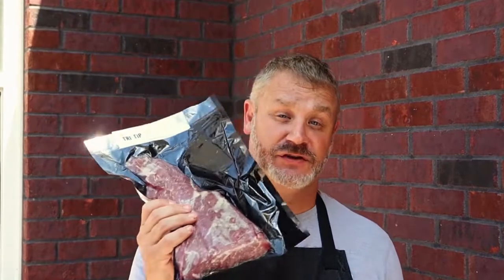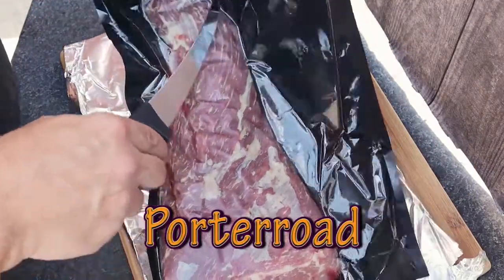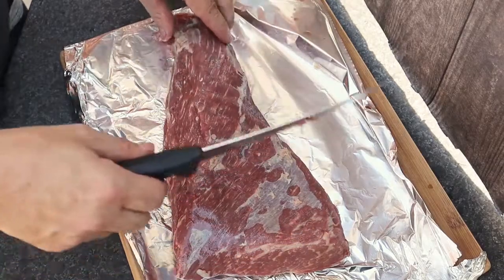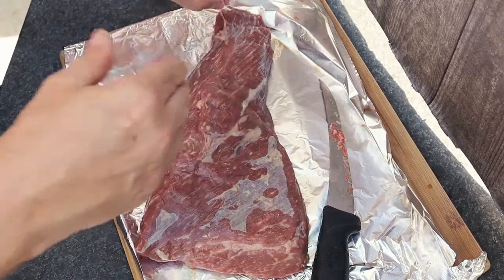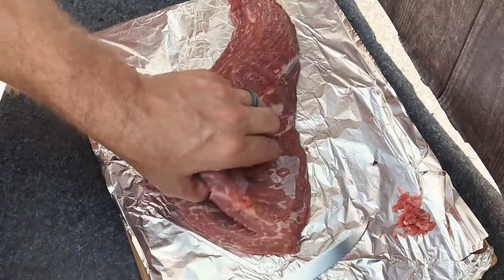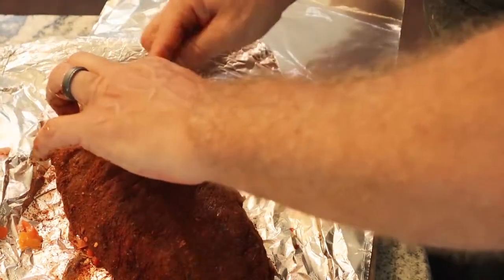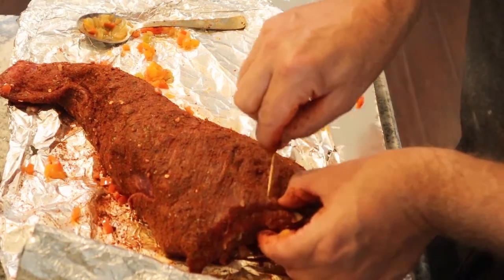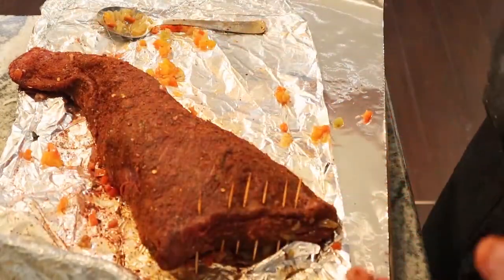How to make reverse seared stuffed Tri-Tip Steak on the Blaze Kamado Grill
meatthecook For this installment I am sharing one of my creative meals I like to make for the family as well as some close friends. This is my stuffed tri-tip AKA inside out tri-tip steak fajitas for one amazing meal that is actually easy to make.

1. Meats
2. $100 set of Gourmet Seasonings
3. 9lb box of along with a Chimney

This contest runs from June 30 until midnight August 7, 2020 and the winner will be announced on August 8, 2020.

Okay now for the legal stuff: This contest/promotion is in no way sponsored, endorsed administered by or associated with YouTube. As such YouTube is completely released by each entrant or participant. Because of the logistics costs, can only deliver to
the lower 48 states. Anyone may enter but shipping will be confined to continental US.

 Below is how this tri-tip was cooked for reference:
1. Started with a tri-tip steak from my friends Porterroad
2. Created a pocket on the wide side with my filet knife then seasoned Gustus Vitae Jalapeno Sea salt along with my own heat rub.
3. Dice up some red and green bell pepper along with white onion. Heated up in skillet with some butter and rendered down then allowed to cool.
4. Once cooled I stuffed the cavity with the mixture and closed end with toothpicks.
5. Once temp on grill reached 300 I set tri-tip on the indirect side to do a reverse sear on the blaze outdoor products kamado grill with that superb prime6charcoal and smoked until it reached perfect 110 internal temp before searing it on the direct side flipping on each side until it reached perfect 135 internal temp.
6. Then I allowed the steak to rest for about 15 minutes before slicing against the grain

If you’re in the market for a new BBQ, my top three reasons for choosing the Blaze Kamado Grill:

(1) Lifetime warranty no other Kamado offers that
(2) No Gasket that will need to be replaced later unlike other Kamado style grills
(3) Accessory ecosystem

I also use a Primo Kamado along with a Pitbarrel smoker and I also have a Blaze Gas Grill for those quick family meals.